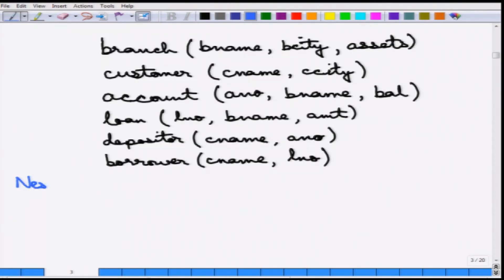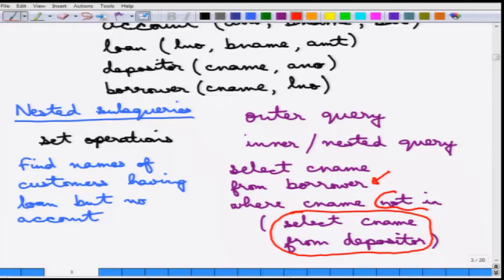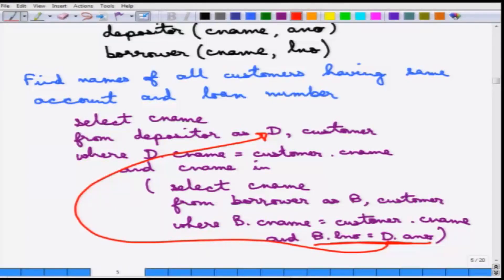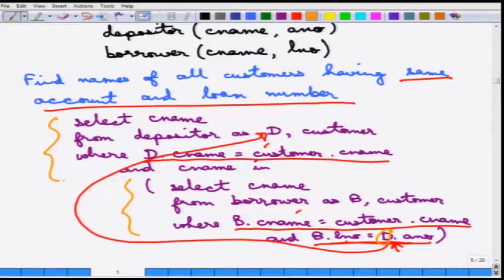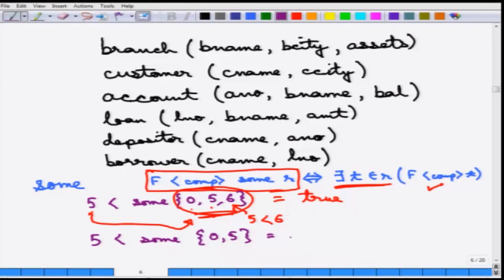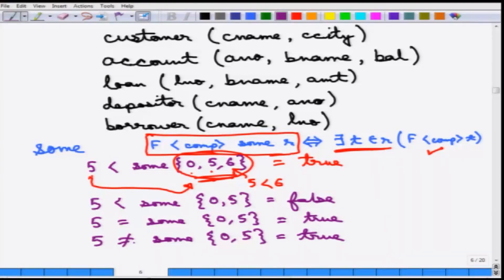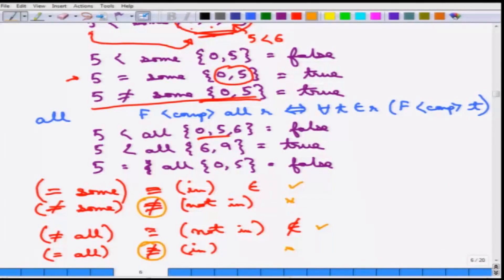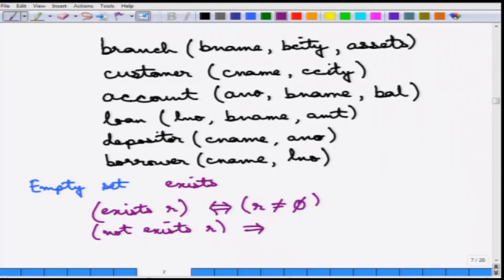SQL: Advanced Queries